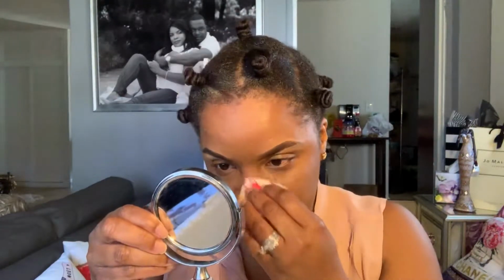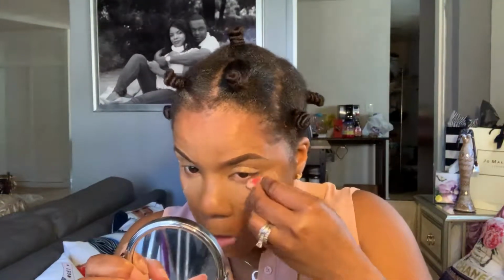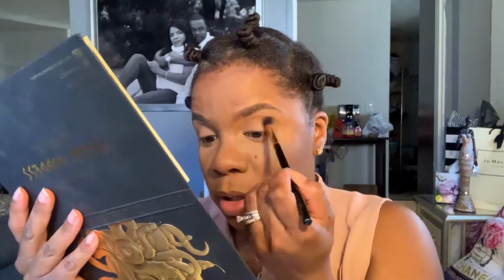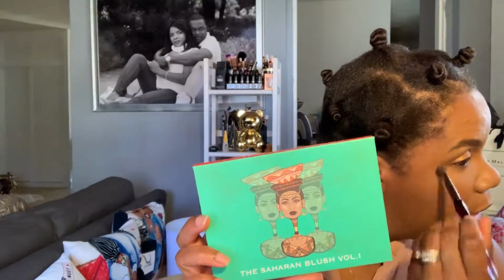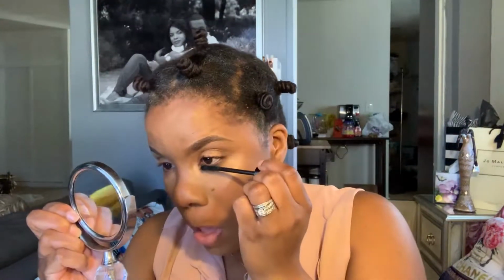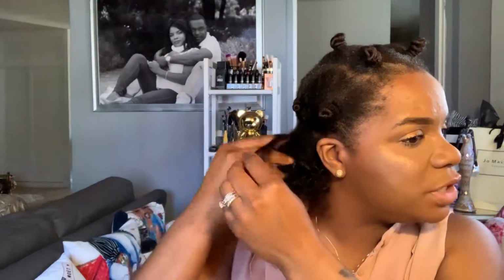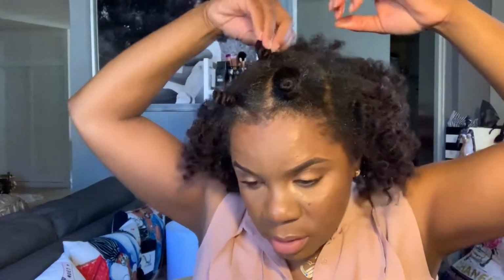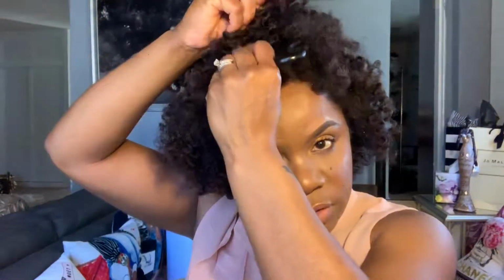NATURAL HAIR AND MAKE UP LOOK FOR FINE NATURAL HAIR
Good morning all! I hope you found some tips and tricks in this video. Let me know what tips and tricks you have for natural fine hair. Thanks and have an amazing day!